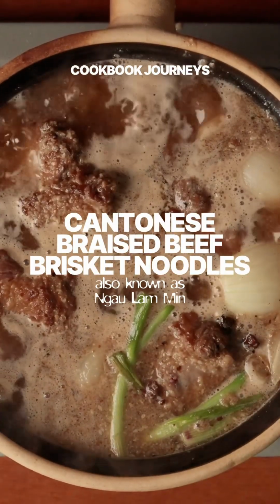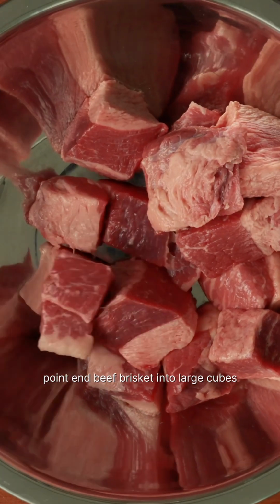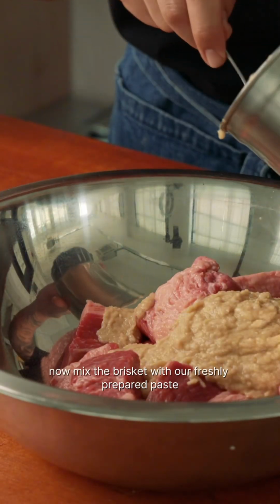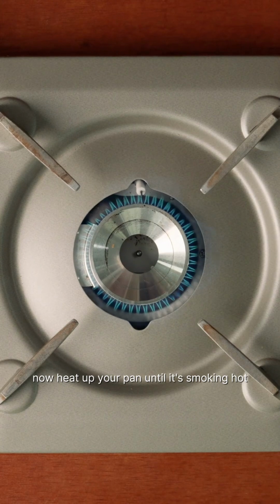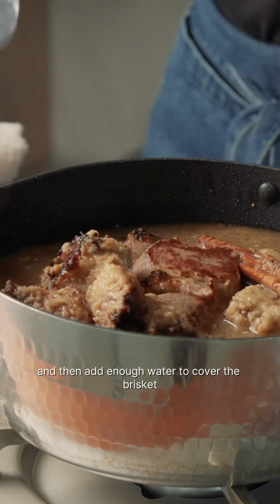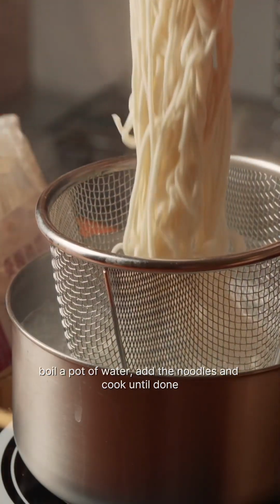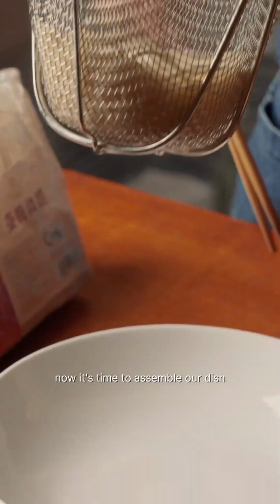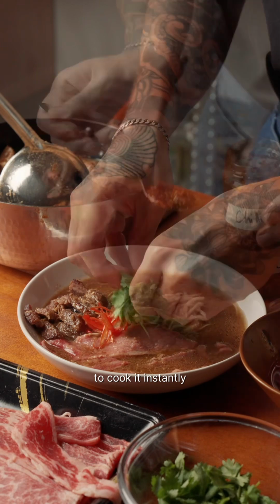Cookbook Journeys: Cantonese Braised Beef Brisket Noodle Recipe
Preparation Time: Overnight (includes marination)
Cooking Time: 2-3 hours
Serves: 4-5

Marination Ingredients:
• 3 thick slices of peeled ginger
• 1.5 tablespoons of toasted sesame seeds
• 1.5 tablespoons of salted bean paste (or Taucheo)
• 1 large onion, chopped
• 5-6 cloves of peeled garlic

Main Ingredients:
• 1.2 to 1.5 kg of Australian Wagyu point end beef brisket (@meatcosg)
• 250 – 500 g of barley-fed beef chuck eye roll shabu beef
• 1 kg of beef broth (@capegrimbeef)
• 3 tablespoons of dark soy sauce
• 3 tablespoons of Chinese cooking wine
• 1 tablespoon of sugar
• A dash of ground white pepper
• 1 cinnamon stick
• Spring onions
• 4 La Mian noodles

Instructions:
1. Prepare the Marination: Blend the ginger, toasted sesame seeds, salted bean paste, onion, and garlic into a smooth paste.
2. Marinate the Brisket: Cut the brisket into large cubes and marinate it with the paste, dark soy sauce, sugar, pepper, and Chinese cooking wine. Cover and refrigerate overnight.
3. Sear the Beef: Heat a pan until hot, then sear the beef until it has a nice char. Immediately add the cinnamon stick.
4. Cook the Brisket: Pour in the beef broth and enough water to cover the beef. You can add the stems of the spring onions for added depth of flavor. Simmer and stir occasionally until the beef is tender, which may take 5-6 hours. Patience is key!
5. Prepare the Noodles: Boil a pot of water and cook the La Mian noodles.
6. Assemble the Dish: Gather the braised brisket, shabu beef, spring onions, and other garnishes (such as sliced red chilies, siu siu chili crunch, and coriander).
7. Cook the Shabu Beef: If your shabu beef is very fresh, you can simply place it raw in a bowl and pour the boiling hot broth over it to cook. Otherwise, blanch it in the hot broth before plating.